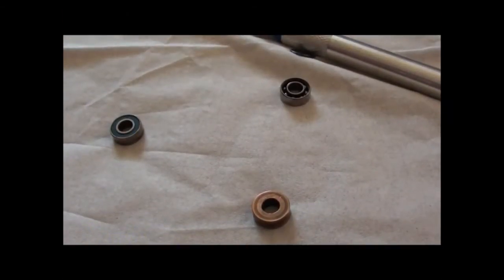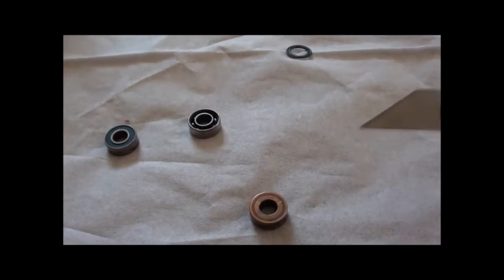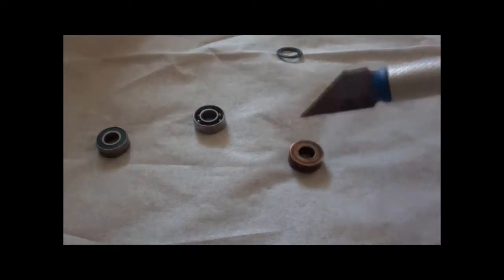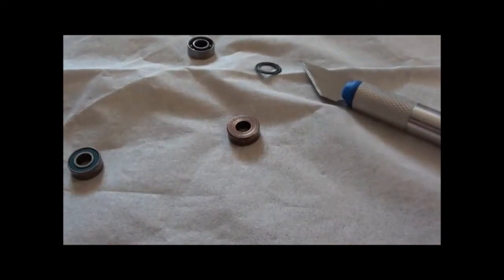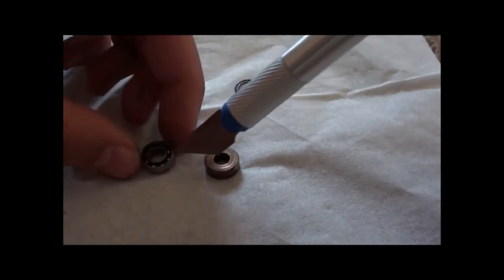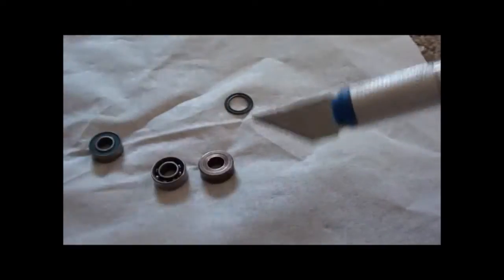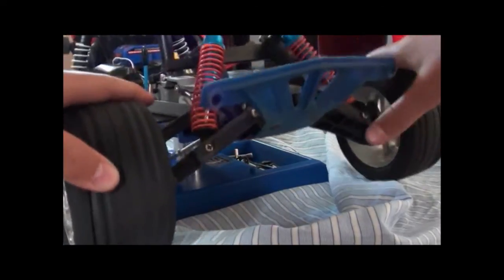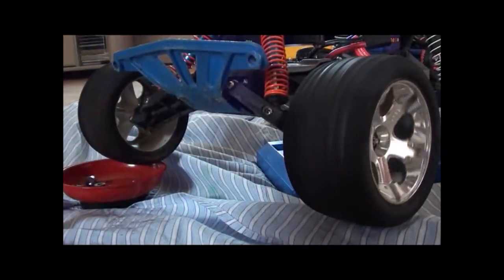RC Car Bearings VS Bushings - Comparison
This is a comparison between  5x11x4 traxxas ball bearings that you can find on their 1:10 scale VXL models such as the Rustler VXL or Bandit VXL
and the 5x11x4 Traxxas golden oilite bushings that you might find on their 1:10 scale Xl-5 Models such as the monster jam stampede 2 wheel drives or the various range of slash 2 wheel drives.